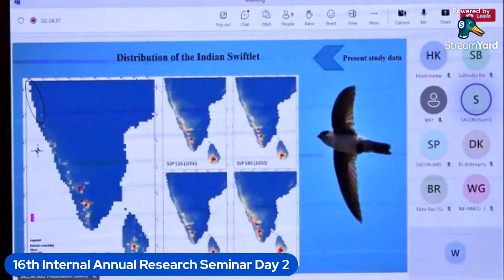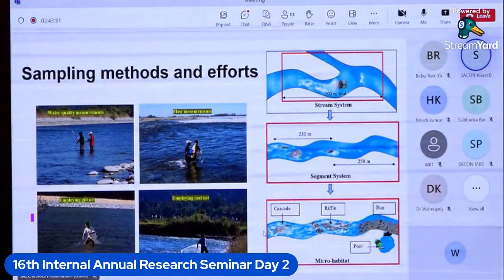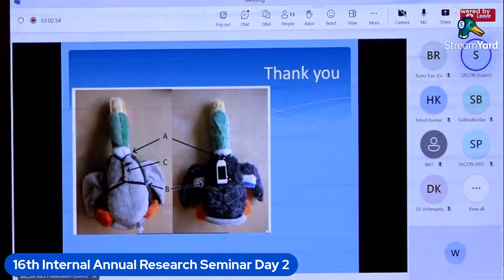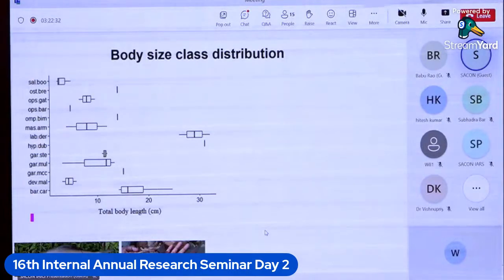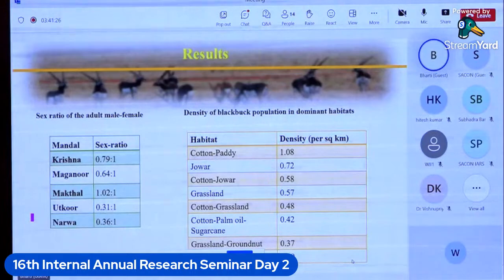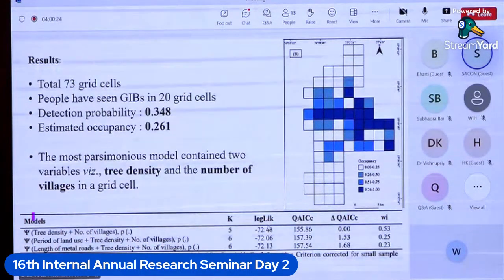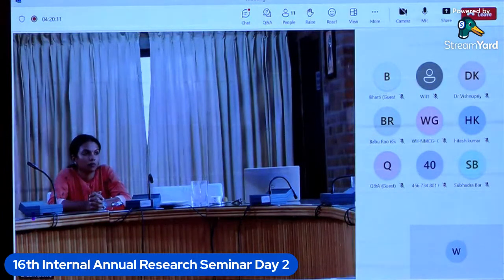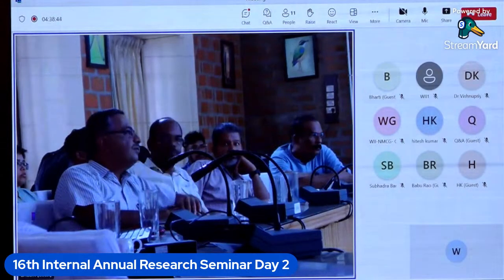16th Internal Annual Research Seminar (12-14 September 2023) : Day 2